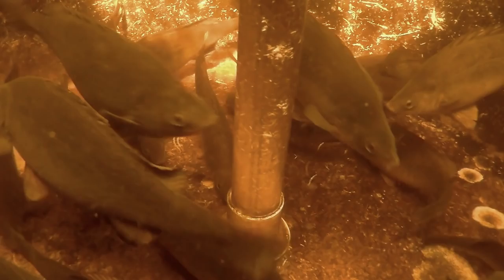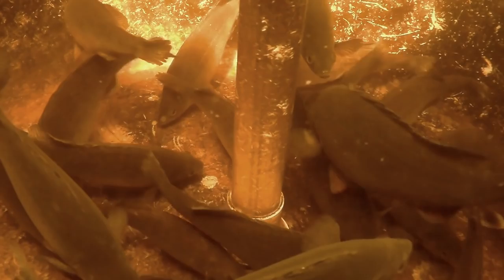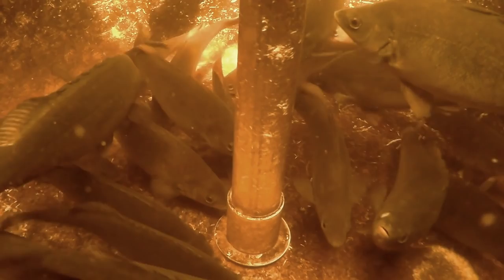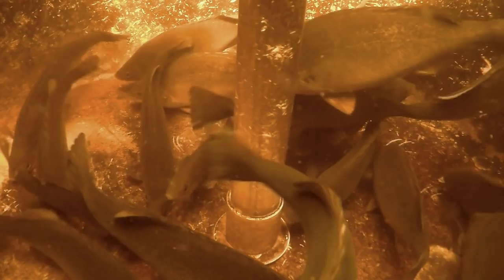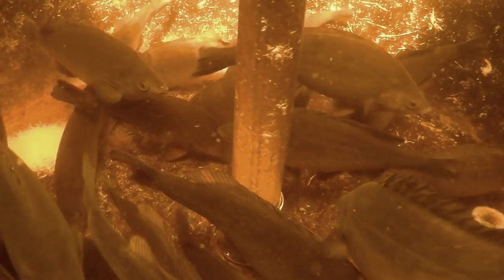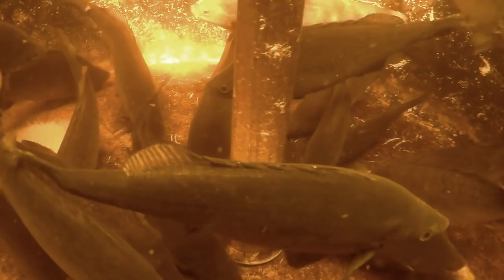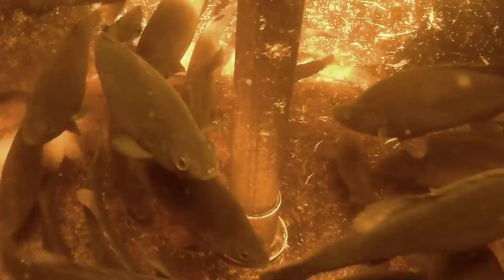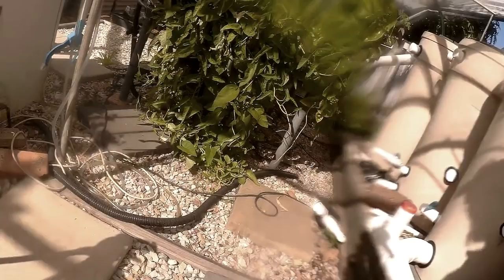FISH! & Short Update On My Week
G'Day Folks. Here's a short look at the fish in the aquaponic system. Also included some vision of a little friend I found while shooting a different clip through the week.

This was shot as an update for our wonderful Patreon Patrons but as it's been so long since I dropped the camera in the tank I thought I'd share this look at the fish with everyone out there.

Cheers all,
Rob

Steve McAlister

Sillybugger